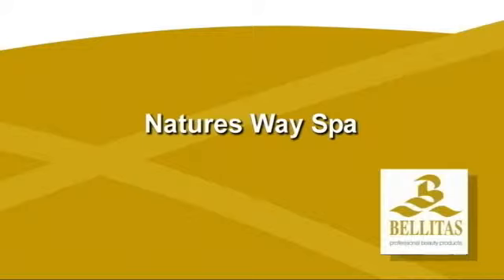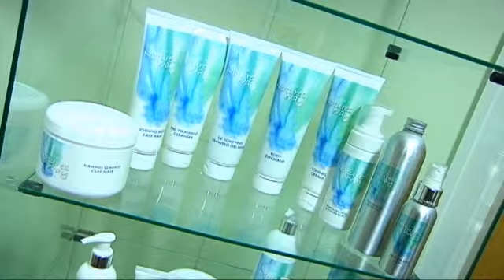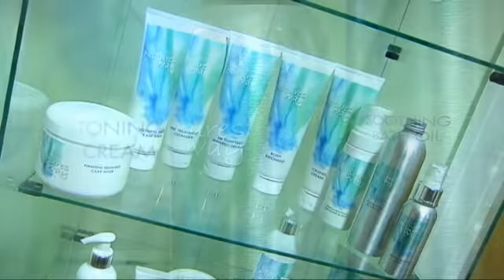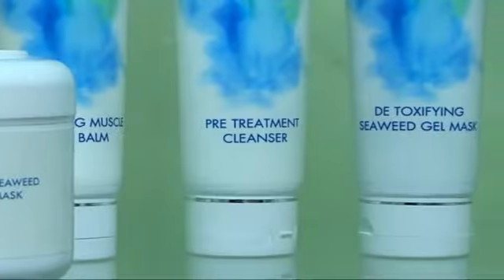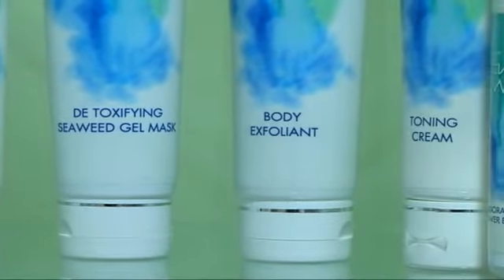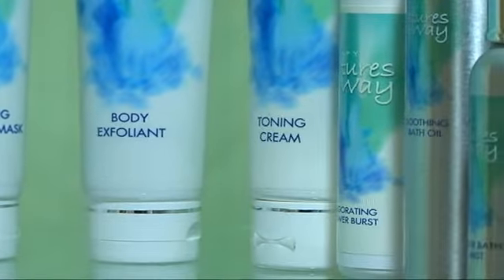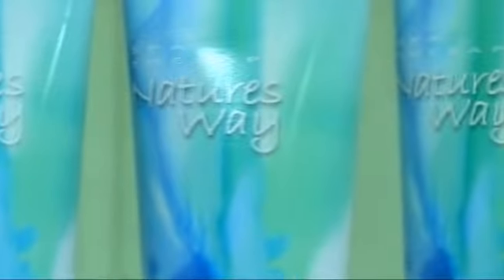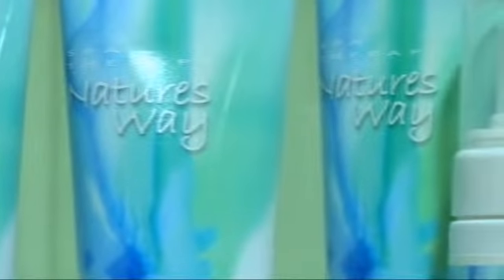Natures Way Spa_You_Tube_HQ.mp4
Natures Way Spa Therapy is an excellent way to refresh, hydrate and detox the body using marine algae along with natural blends of aromatherapy oils and plant extracts.